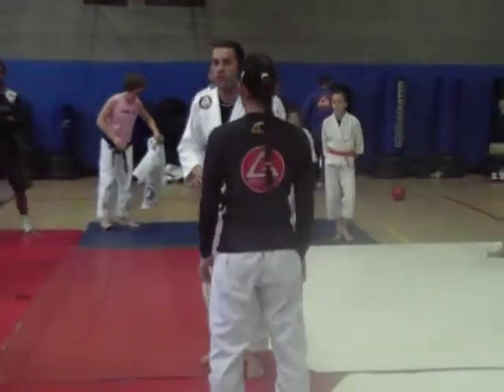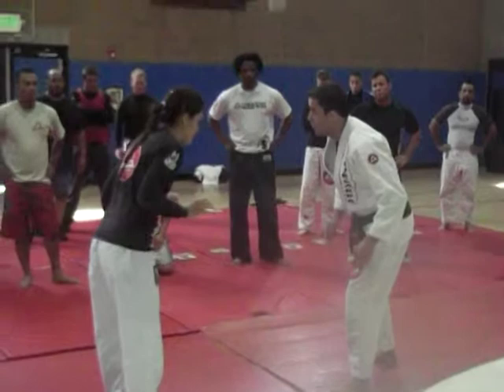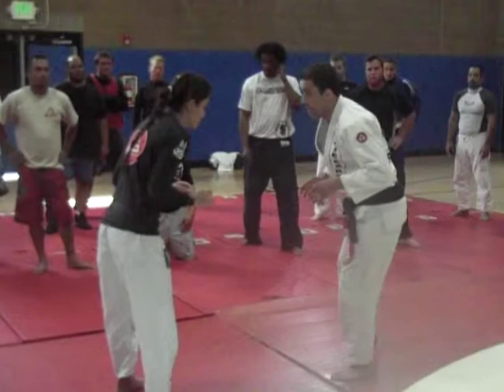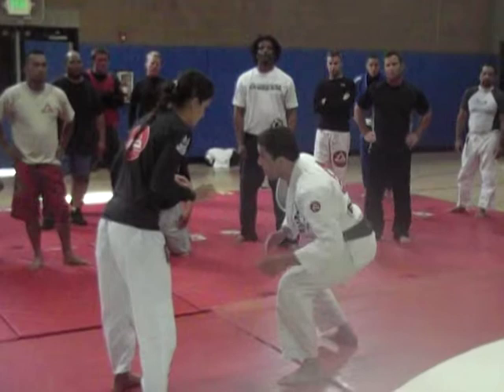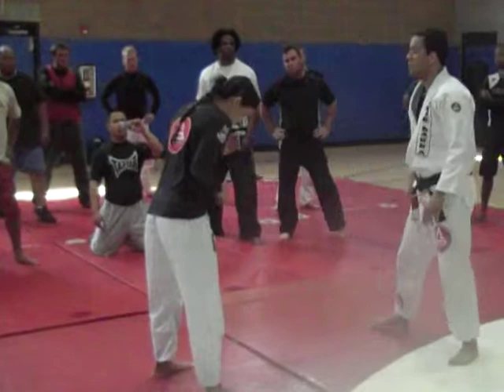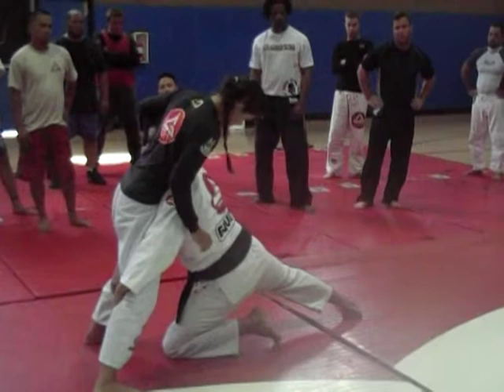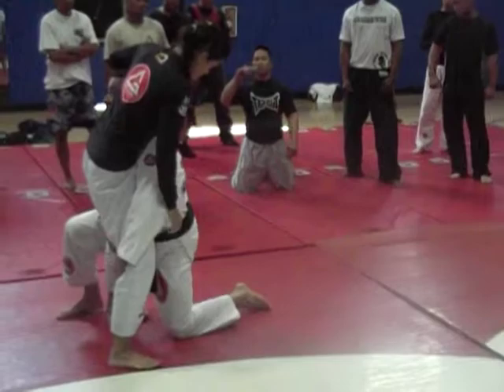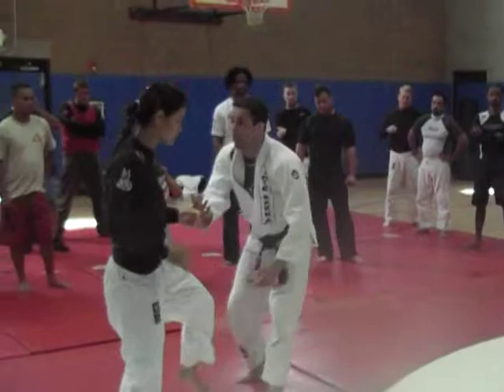NSBJJ Basic Takedown.MOD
NSBJJ Basic Takedown from a Marcio Feitosa seminar in 2007